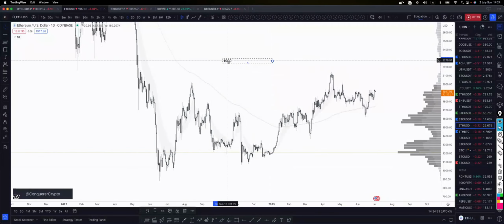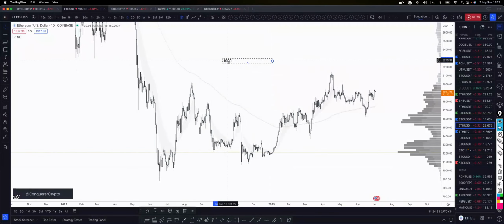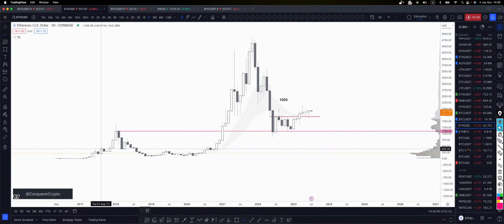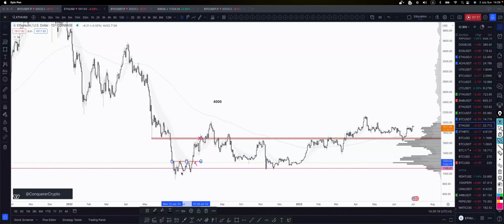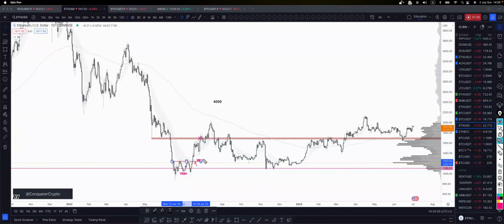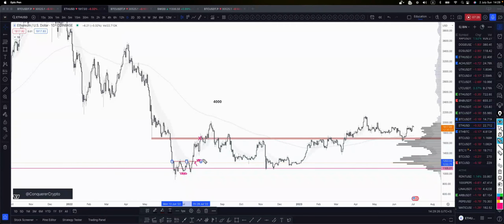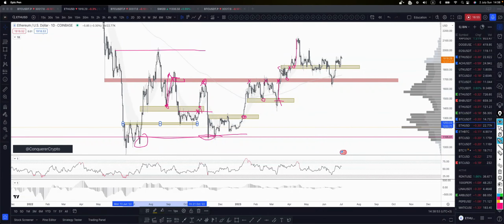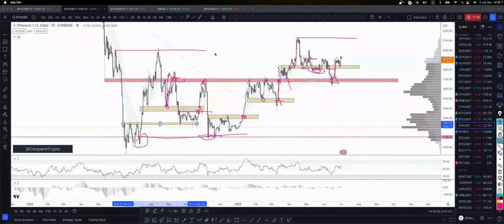Using HTF levels and Spot only